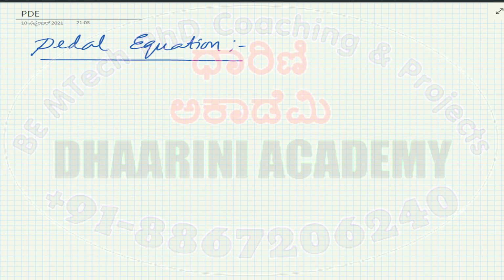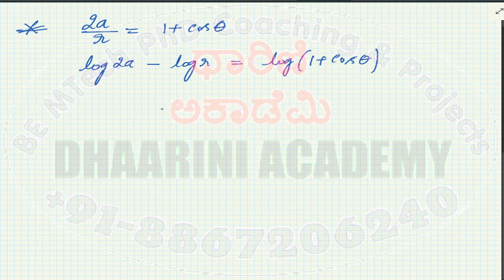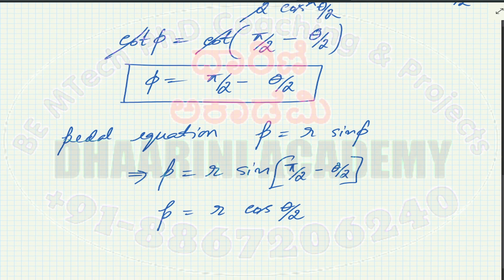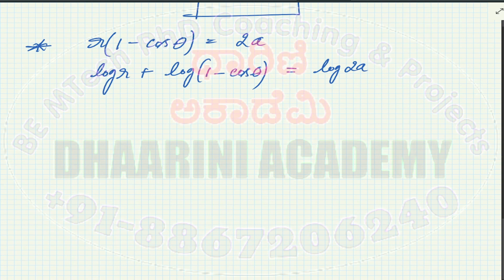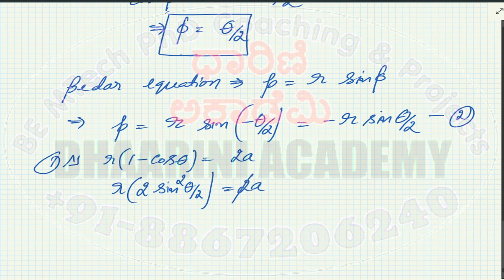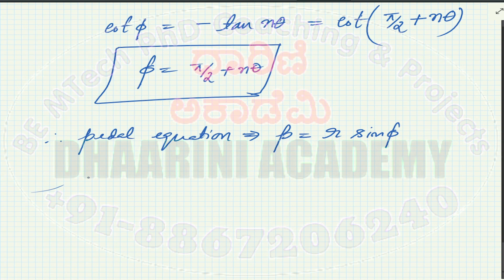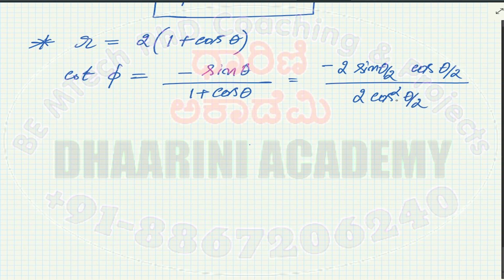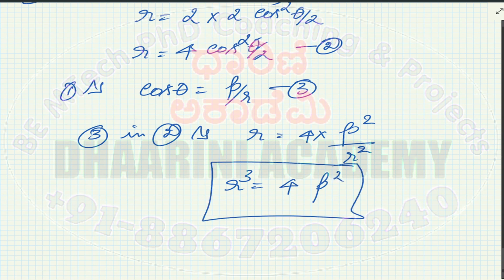The Hidden Formula: Discovering the Pedal Equation of Polar Curves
In this video, we're going to show you a secret way of finding the pedal equation of a polar curve. This equation is important for finding the coordinates of points on a polar curve, and is used in many different fields of mathematics.

We're going to share this method with you in a simple and easy-to-follow way, so that you can use it to find points on a polar curve quickly and easily. If you're looking for a way to improve your math skills, then this video is for you!

In this captivating video, we dive into the fascinating world of polar curves and unlock the secrets behind finding their pedal equation. Join us as we unveil hidden techniques and unveil a whole new dimension of understanding!

Discover the incredible power of the pedal equation as we guide you through step-by-step explanations and demonstrations. We delve into the depths of this mathematical concept, exposing unique approaches that will revolutionize your understanding of polar curves. Prepare to be amazed as we unravel the mysteries and reveal practical applications you never knew existed.

Our expert presenter will expertly break down complex ideas into easily digestible concepts, ensuring that learners of all levels can follow along. Whether you are a student, enthusiast, or simply curious about the magic hidden within polar curves, this video will enlighten and inspire you.

Embark on this educational journey with us and gain valuable insights into the secret techniques used by mathematicians to solve pedal equations. Explore various examples, exercises, and real-world applications, making this video an invaluable resource for anyone seeking a comprehensive understanding of this intriguing subject.

Don't miss out on this golden opportunity to expand your mathematical knowledge and sharpen your problem-solving skills.

We'd love to hear your thoughts and ideas in the comments below.

ಧಾರಿಣಿ ಅಕಾಡೆಮಿ
Dhaarini Academy of Technical Education
Bengaluru/Mangaluru/Manipal

Topic: ENGINEERING MATHEMATICS - POLAR CURVES 3